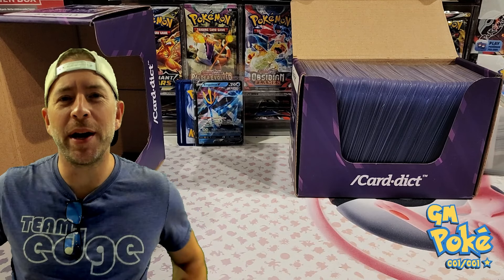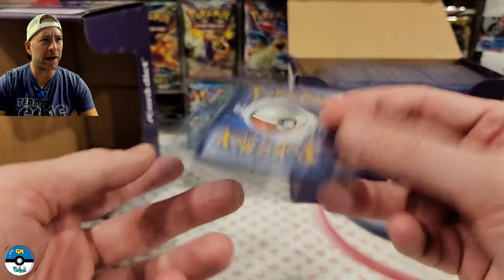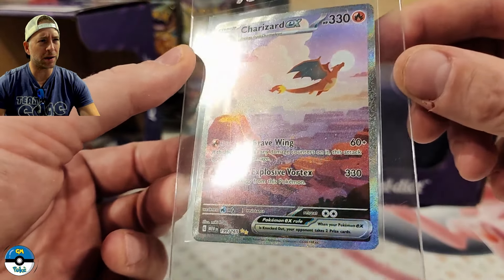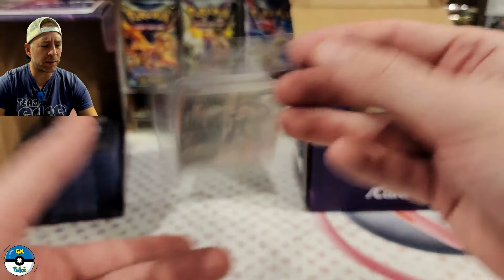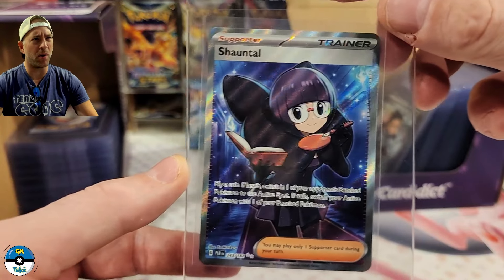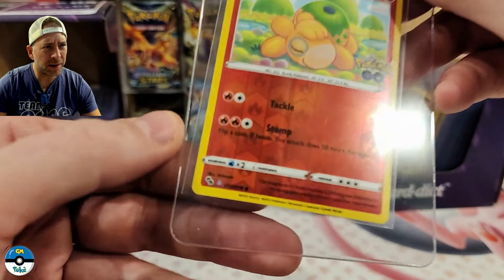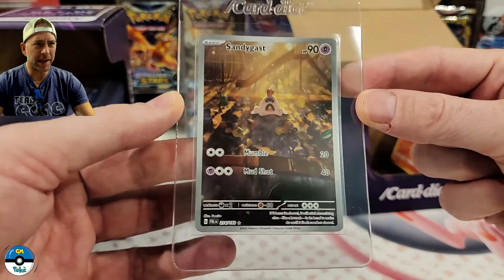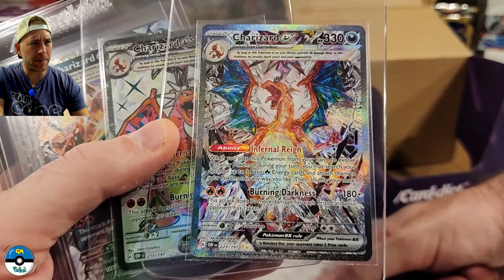Sending Our Best! 🌟 Newest PSA Submission Showcase | Rare & Ultra Rares & Charizard Ex's Galore!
🎥 Exclusive Look: Our Latest Treasure Trove to PSA! 🎥

Join me as I showcase the impressive lineup of cards we're sending off for grading in our newest PSA submission. From rare finds to ultra-rare gems, see which cards made the cut and why they're special enough to earn a spot in this prestigious batch.

🌟 What’s Featured:
- A detailed look at each card selected for submission, including Double Rares, Ultra Rares, Illustration Rares, Special Illustration Rares (SIRs), and more.
- Highlights include fan favorites like Charizard and Gengar, and treasures from sets like Raging Bolt, Fossil, Rocket, and the new Temporal Forces.
- Insight into the potential value and collectibility of these cards post-grading.

🛡️ Protecting the Past and Future:
- Discover why these vintage and modern cards are worth the professional grading and how it can potentially increase their market value.

🎁 Stay Tuned:
- Follow our journey with these cards as they return from PSA.